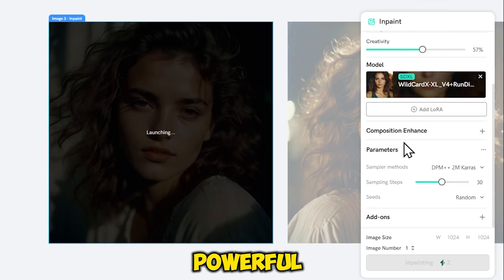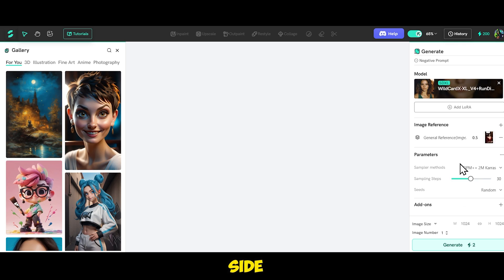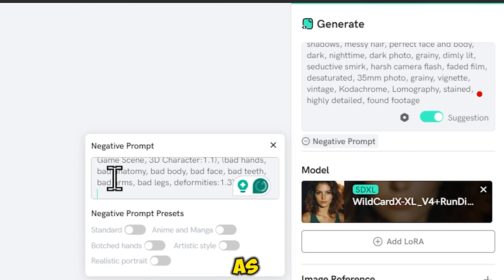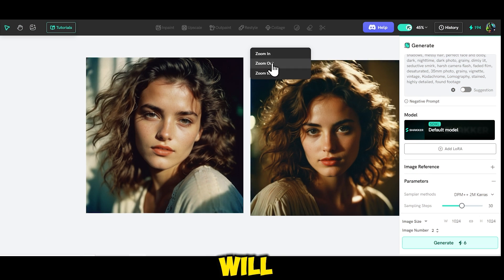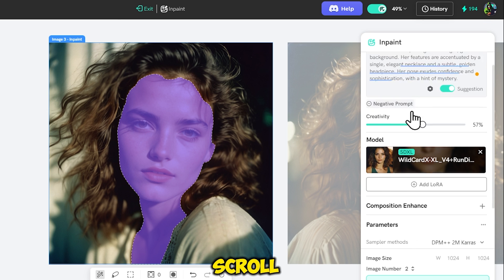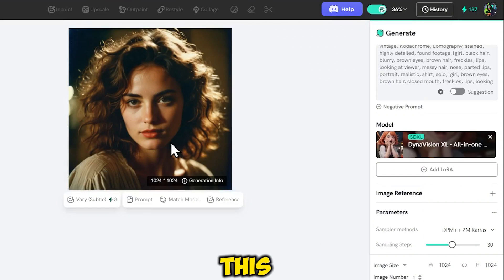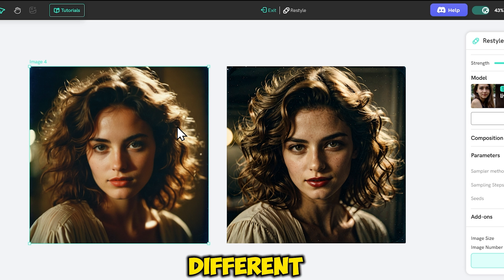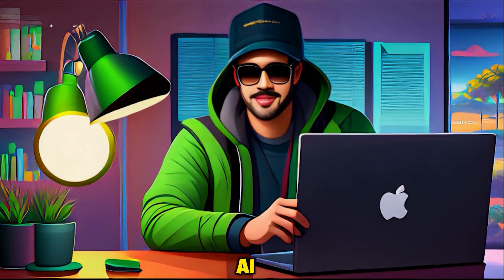Stop Paying midjourney: The Best FREE AI Image Generator is Here🤫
Stop Paying midjourney: The Best FREE AI Image Generator is Here🤫 || free midjourney alternative  || Image to-image ai
Do you want the best free AI image generator in 2024, and you can't afford midjourney AI, the best free midjourney alternate is Shakker AI. Shaker AI is a new free AI image-to-image generator that can be an alternative to MidJourney and Leonardo AI. This AI Art generator can generate the consistent character of any AI influencer.

👉Try These -
✅Chat GPT Mega Pack: 10,000 All In One Chat GPT Prompts + 600 YouTube video Prompts

✅KEYWORDS -
Midjourney alternative
Midjourney free alternative
Best AI image generator free
Best image AI generator
AI
Midjourney AI
Midjourney alternatives
Best image generator
Midjourney
Leonardo AI alternative
Shakker AI
Free AI art tools
AI Art generator
AI-powered art generation
Top AI image generators
High-quality AI image generator
AI image enhancement
Advanced AI art software
Free AI image creation tools
Online AI image generator
AI-driven image upscaling
AI art generator free
AI for creative image design
AI image manipulation
image to image ai